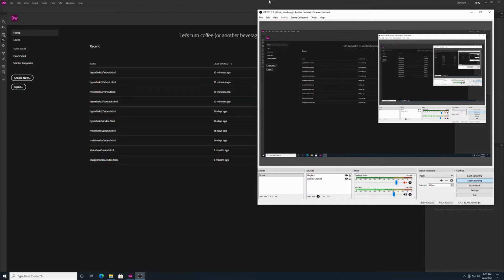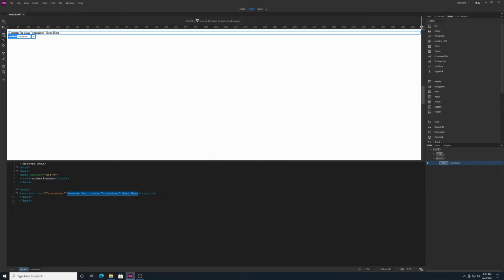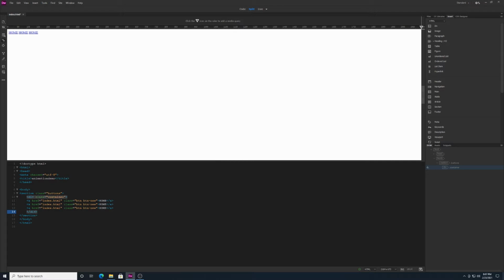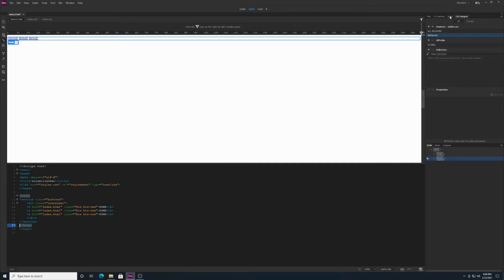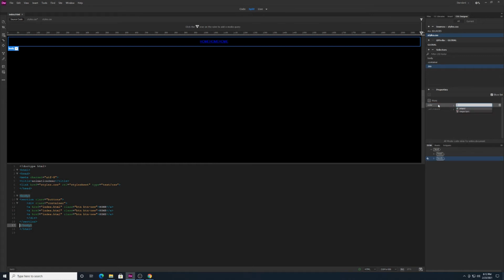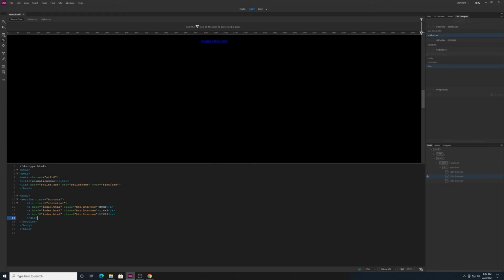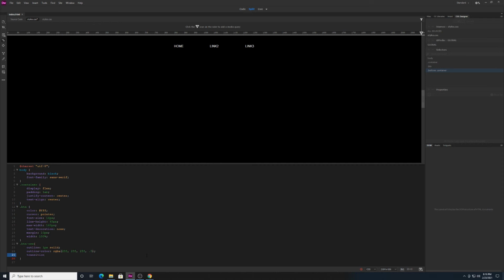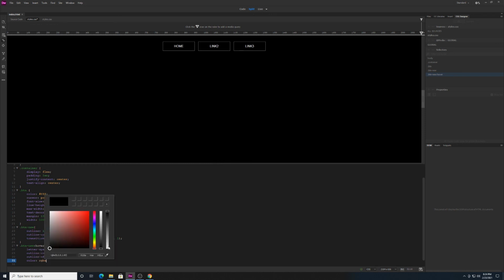dreamweaver basics: animated button effects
We use Adobe Dreamweaver to make some buttons with animated/transition effects when we hover the mouse over them.